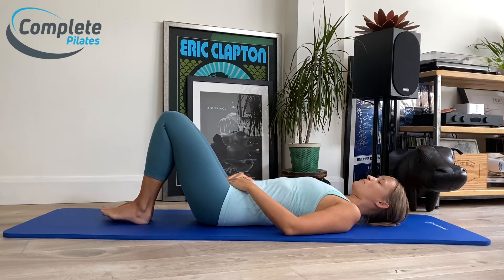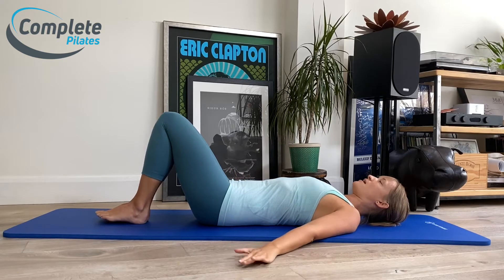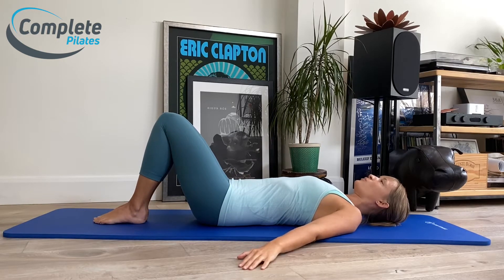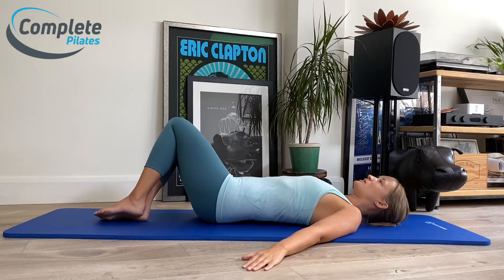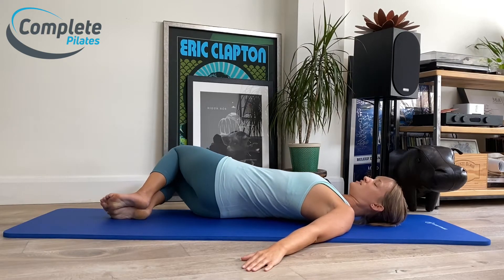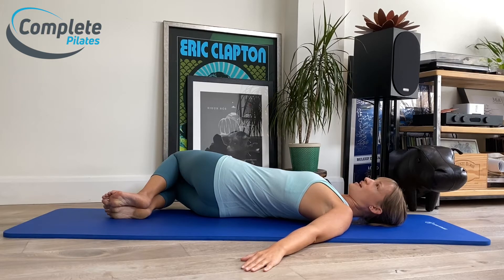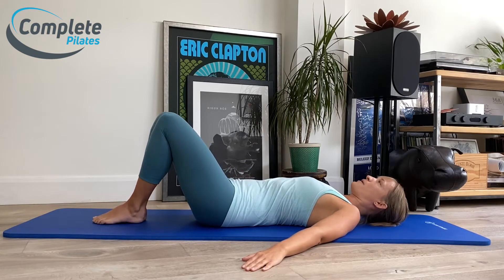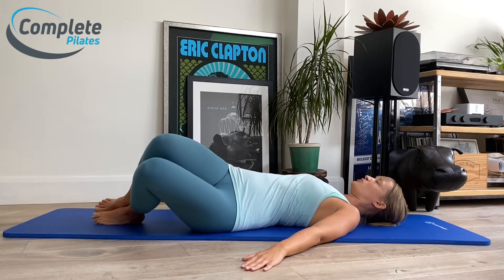Abs Exercises at Home: Pilates Side to Side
Strengthen your core and obliques with the mat Pilates exercise side to side!

Follow along at home with physiotherapist Helen in this abs workout exercise. Try the beginner level side to side mat Pilates exercise or challenge yourself with the progression into table top.

00:00 Starting position
00:08 Beginner version of Pilates side to side
00:24 Why your head should move in Pilates side to side
01:04 Intermediate side to side in table top

We are a Physio led Pilates company with studios in London and online.

You can also find out more on our with blogs, vlogs, exercise videos and of course online booking!

We look forward to seeing you in our beautiful studio very soon!